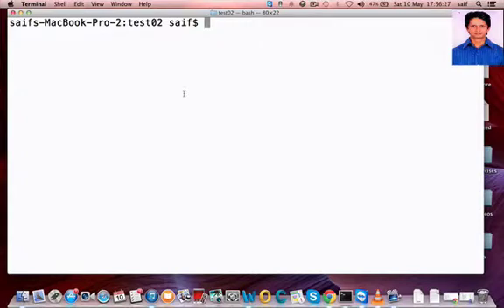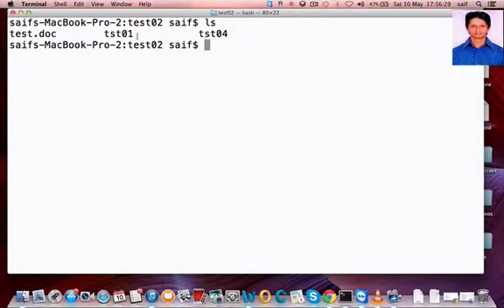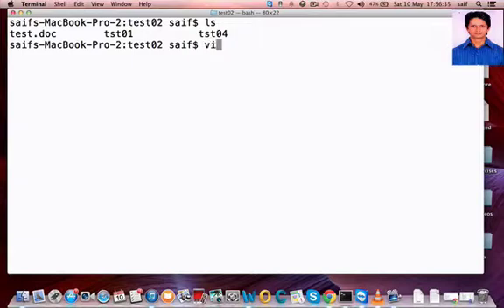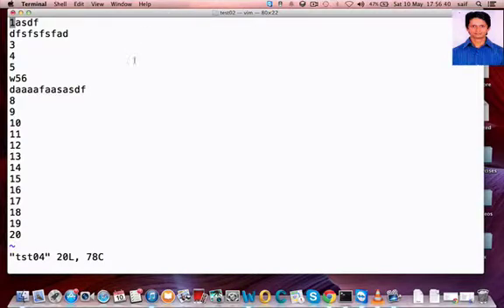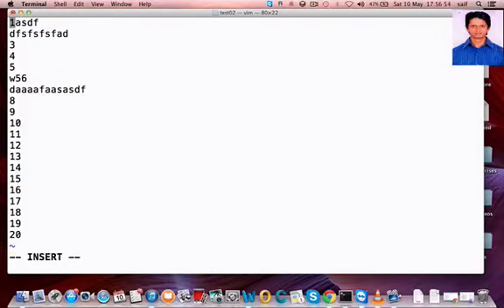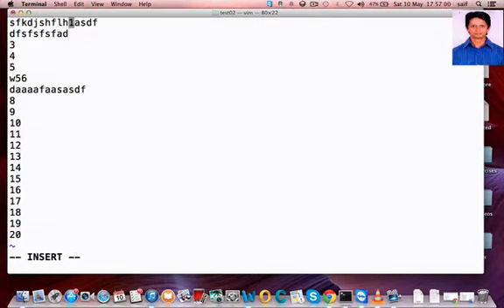LINUX : VI : editor insert mode